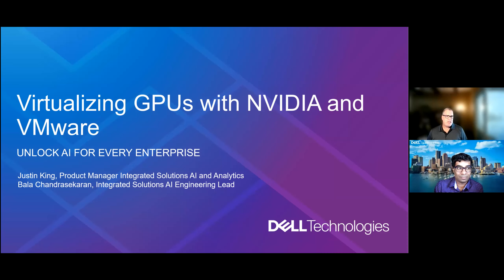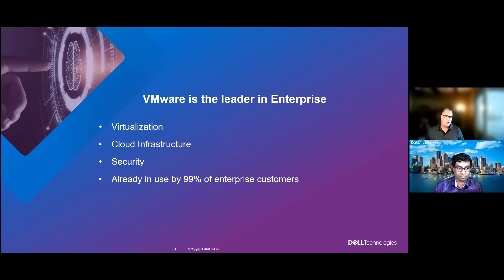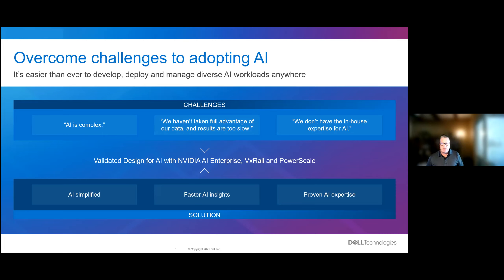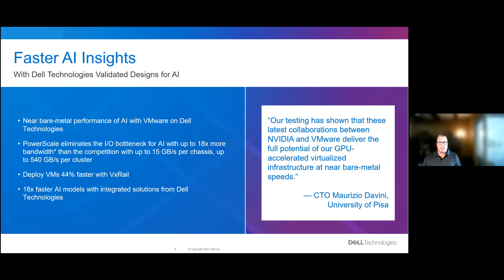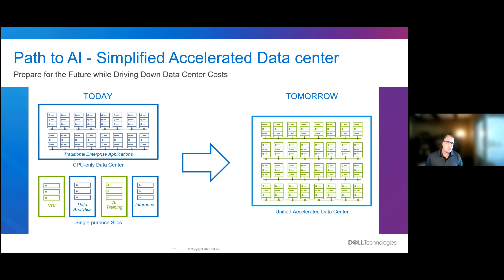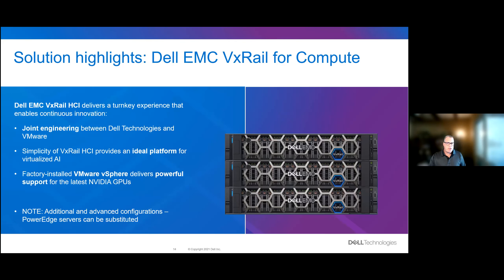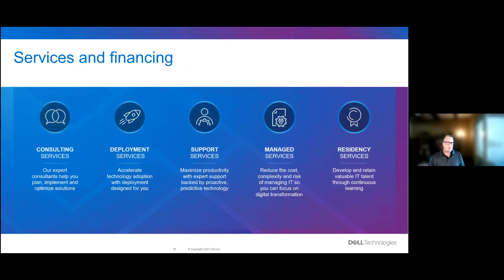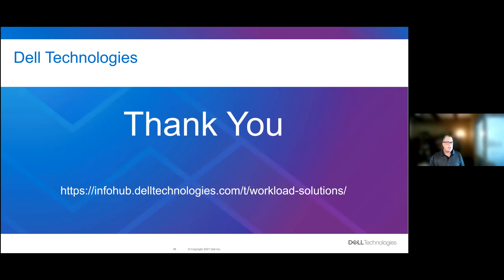Virtualizing GPUs with NVIDIA and VMware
Justin King and Bala Chandrasekaran from Dell Technologies integrated solutions share ways you can unlock AI in the enterprise with NVIDIA AI Enterprise and VMware on Dell EMC infrastructure.